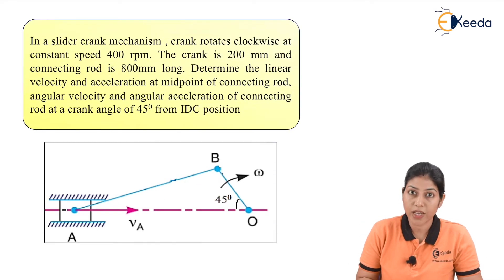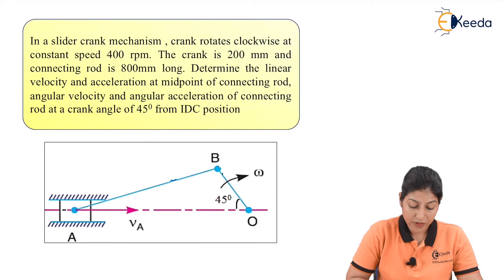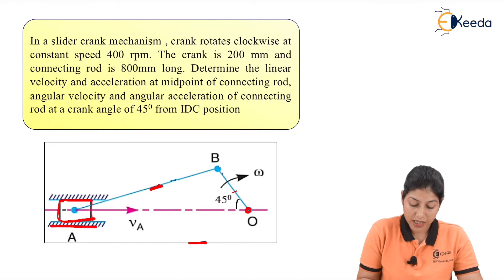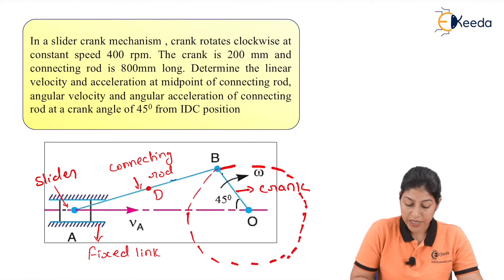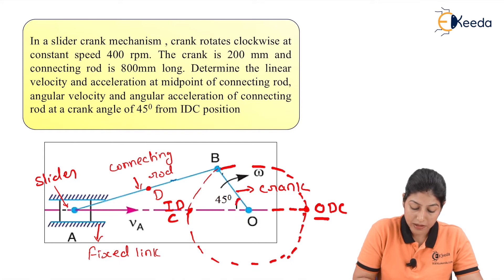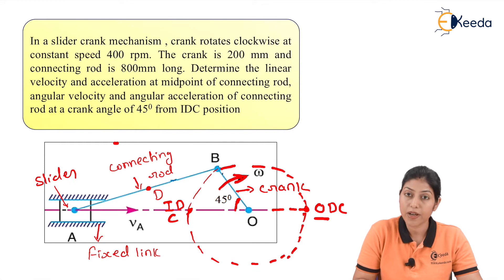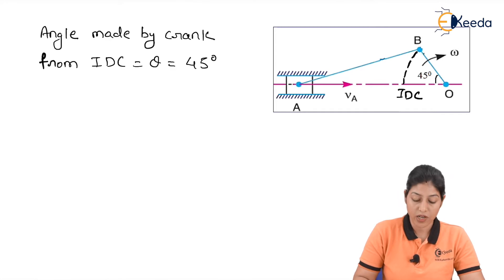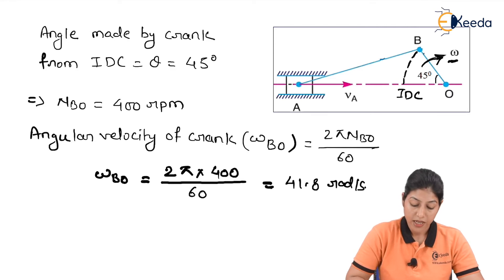Numerical on Acceleration Analysis - Acceleration Analysis of Mechanism - Kinematics of Machinery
Video Name - Numerical on Acceleration Analysis

Chapter - Acceleration Analysis of Mechanism

Happy Learning!